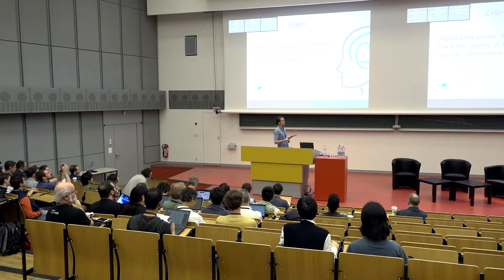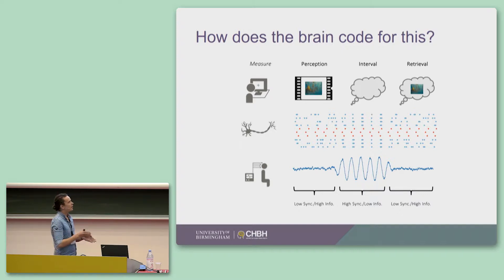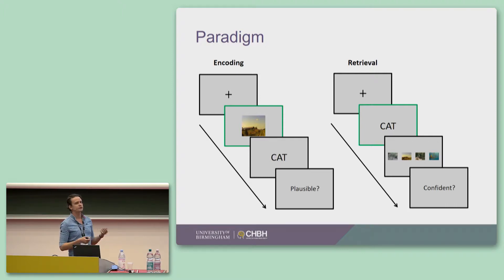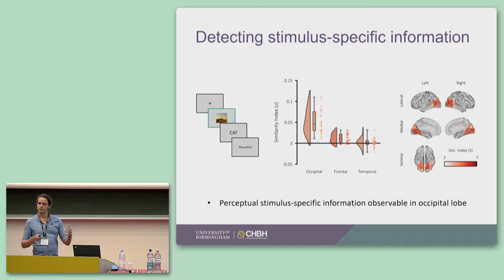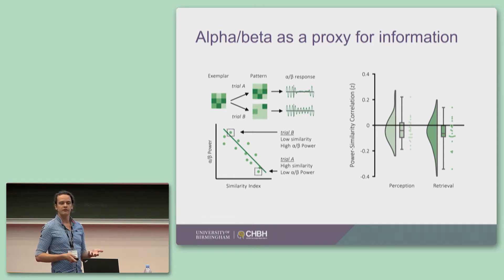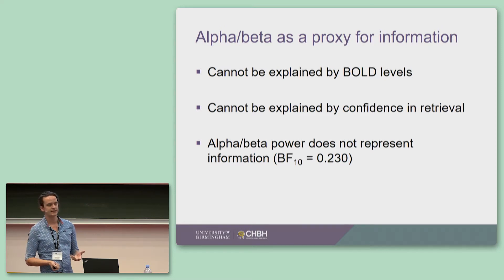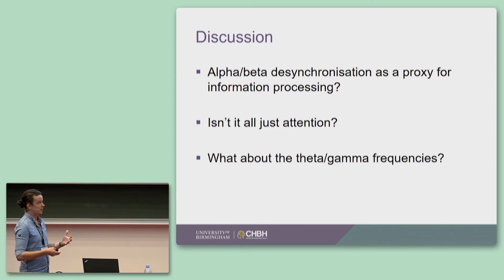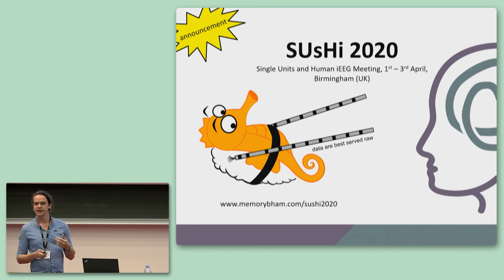CCN 2019: GS-3.1: Alpha/beta power decreases track the fidelity of stimulus-specific information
Benjamin J. Griffiths, Stephen D. Mayhew, Karen J. Mullinger, University of Birmingham, United Kingdom; João Jorge, École Polytechnique Fédérale de Lausanne, Switzerland; Ian Charest, Maria Wimber, Simon Hanslmayr, University of Birmingham, United Kingdom

Massed synchronised neuronal firing is detrimental to information processing. When networks of task-irrelevant neurons fire in unison, they mask the signal generated by task-critical neurons. On a macroscopic level, mass synchronisation of these neurons can contribute to the ubiquitous alpha/beta (8-30Hz) oscillations. Reductions in the amplitude of these oscillations, therefore, may reflect a boost in the processing of high-fidelity information within the cortex. Here, we test this hypothesis. Twenty-one participants completed an associative memory task while undergoing simultaneous EEG-fMRI recordings. Using representational similarity analysis, we quantified the amount of stimulus-specific information represented within the BOLD signal on every trial. When correlating this metric with concurrently-recorded alpha/beta power, we found that as alpha/beta power decreased, our metric of stimulus-specific information increased. We observed this phenomenon during both visual perception and episodic memory retrieval. Further analysis revealed that this effect was better explained by alpha/beta power decreases providing favourable conditions for information processing, rather than directly representing information. Together, these results indicate that alpha/beta power decreases parametrically track the fidelity stimulus-specific information represented within the cortex.